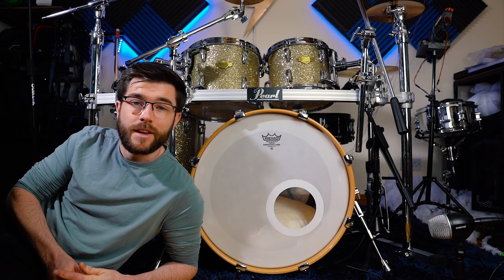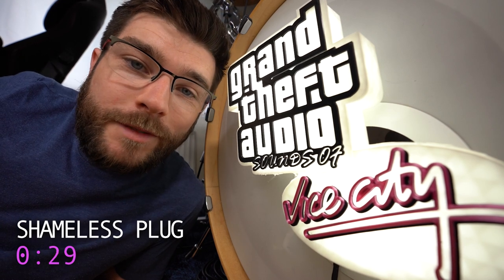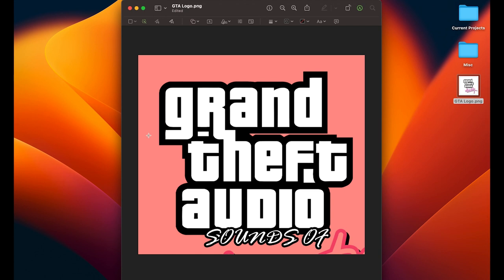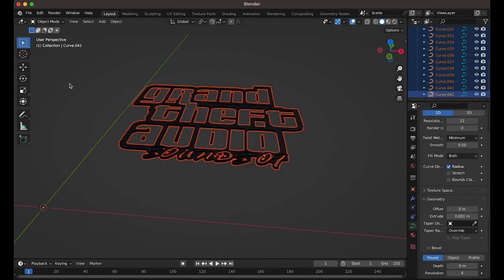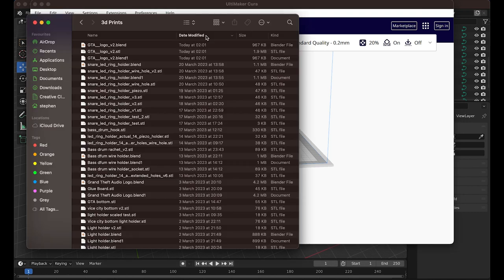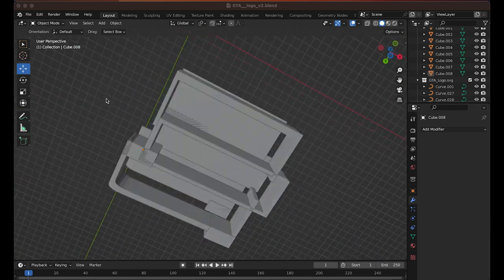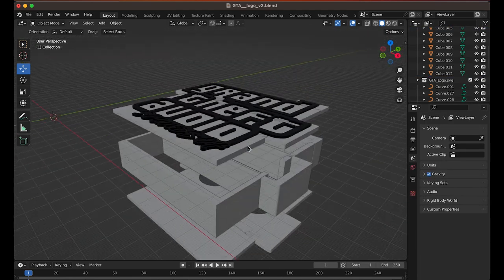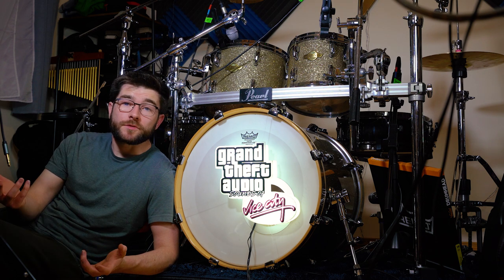3D Printed Bass Drum Logo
After finding out how much a printed bass drum skin costs I decided to take things into my own hands and build something better using my own resources. which led to a 3d printed, illuminated logo!

Keep watching to find out how you can design and build your own even if you don't have a 3d printer.

0:00] - Intro
[2:00] - Shameless plug
[2:34] - Best build for you
[3:17] - Logo print design
[8:04] - 3d print
[9:03] - Design pt 2
[12:20] - Build
[13:16] - Easier build
[13:44] - Final thoughts

My Equipment:
Drumkit - Pearl Masters
Sticks - Vic Firth
Hardware - Pearl Eliminator Redline (Hihat stand and double pedal)
Lens 1 - Sigma 24-70mm f2.8 DG DN Art
Lens 2 - Sigma 14-24mm f2.8 DG DN Art
Gimbal - Ronin RS 3
Video Editing - Adobe Premiere Pro 2020 CC
Audio Recording/Mixing - Steinberg Cubase 11
Headphones - Sennheiser HD-25

Audio and Video recorded and produced by Stephen Colfer.
Project by Stephen Colfer